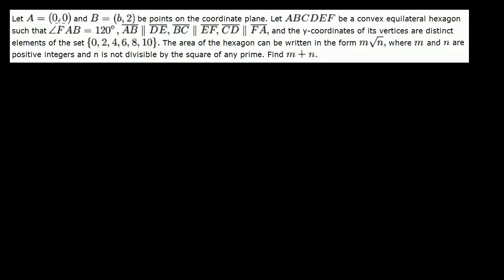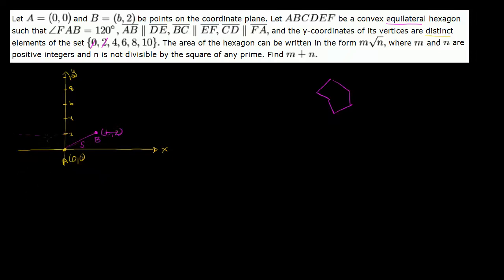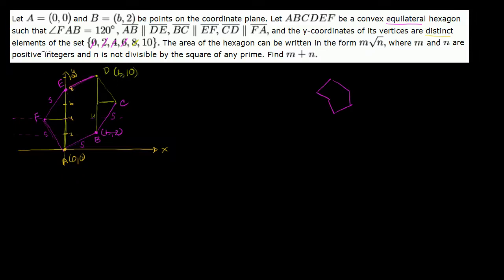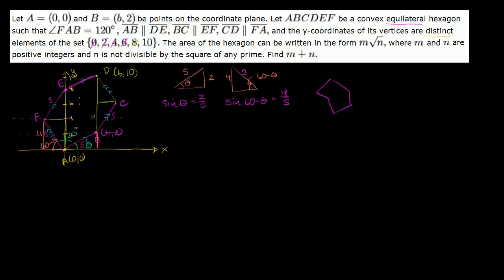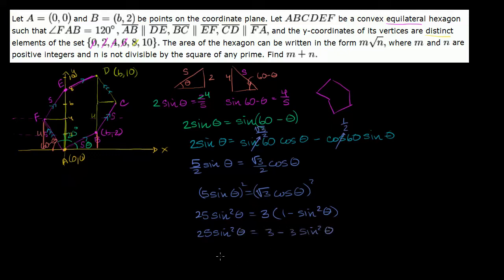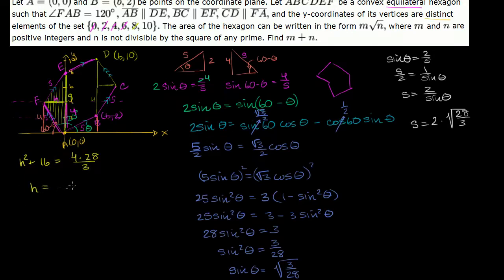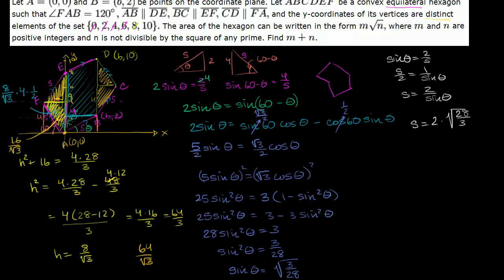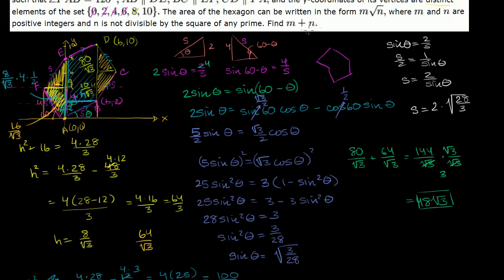Math Trigonometry - Trig challenge problem area of a hexagon